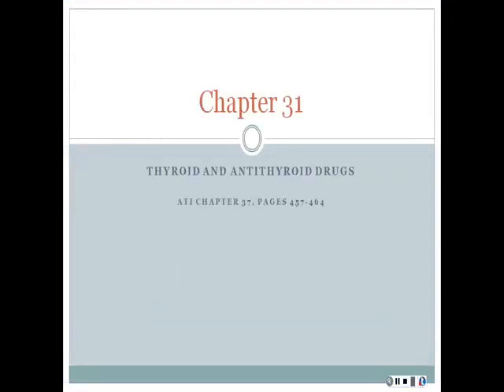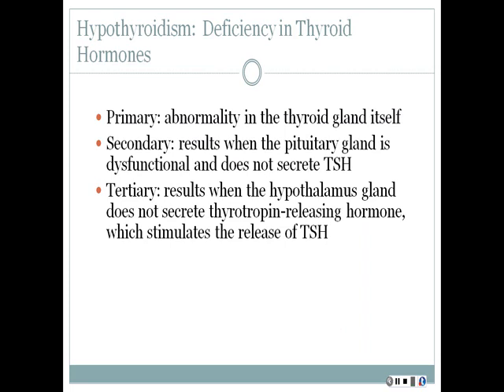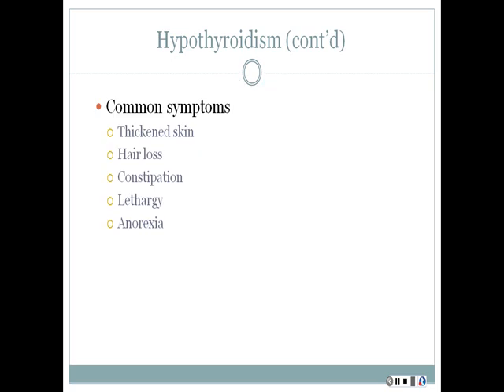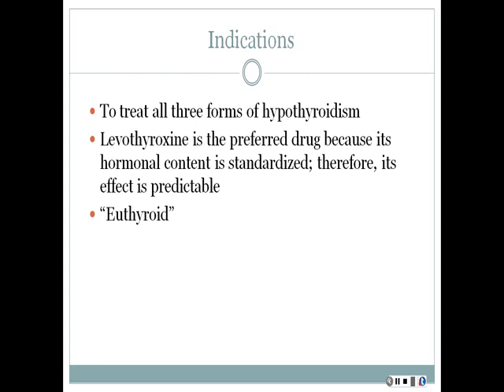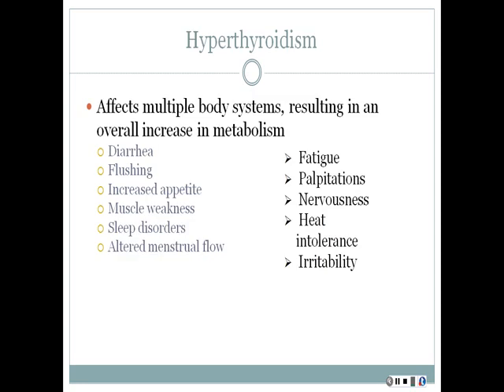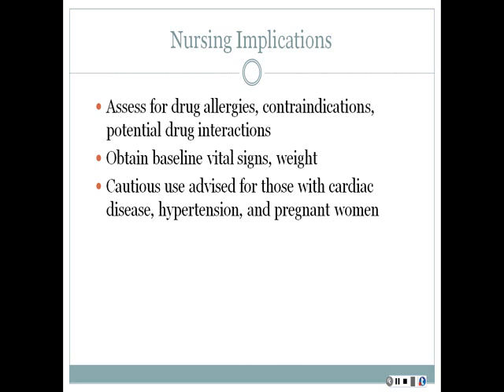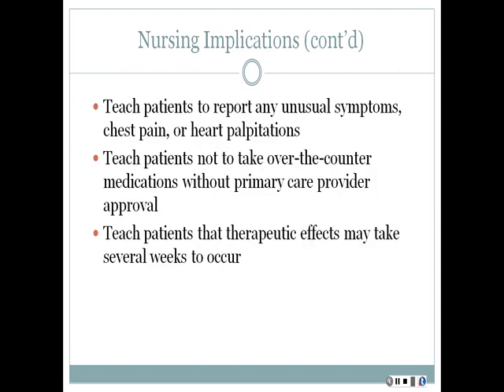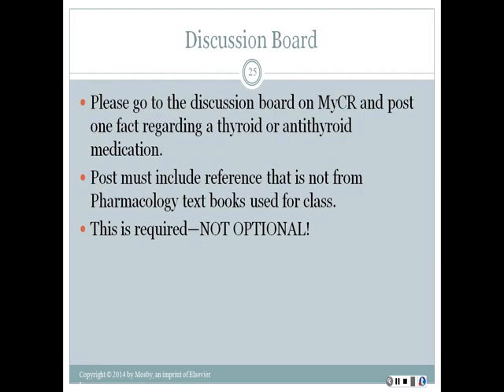Thyroid and Antithyroid Drugs